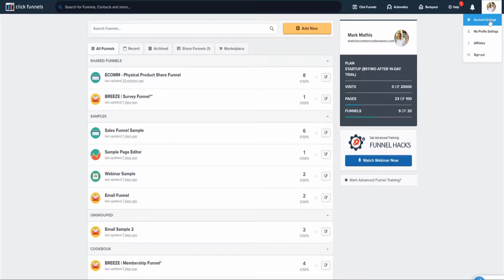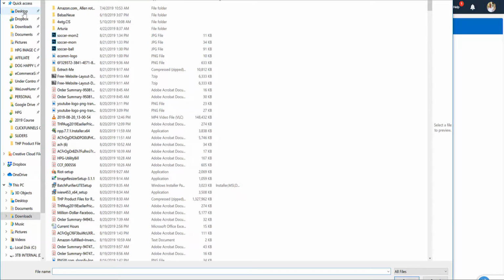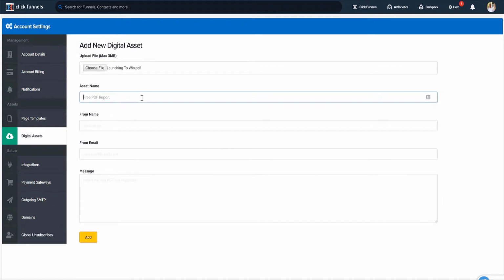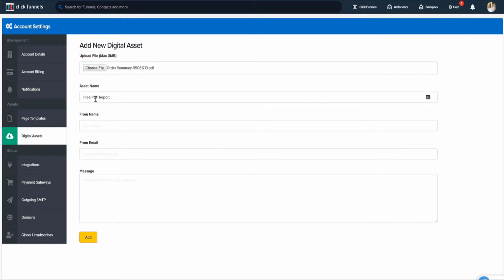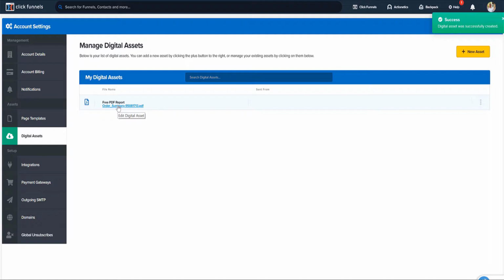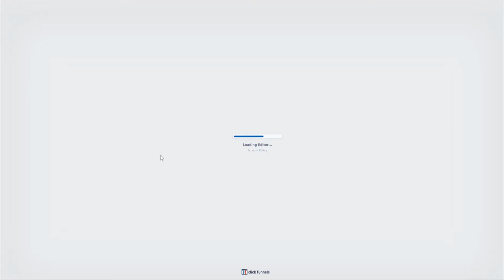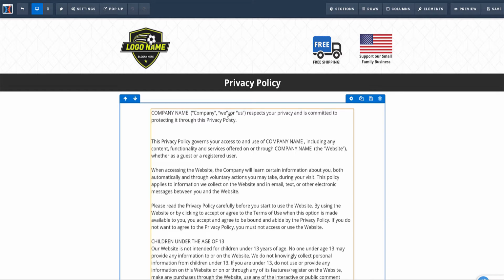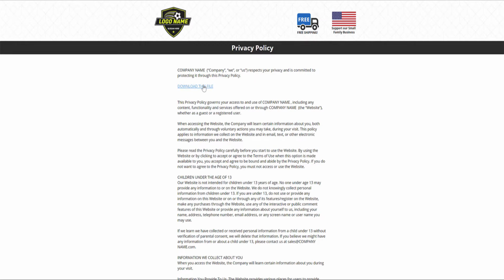How to Upload & Use Digital Assets in Clickfunnels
In this video, I'll show you the exact steps on How to Upload & Use Digital Assets in Clickfunnels.

After you watch this video, you'll know exactly how to add your PDF's, ebooks, audio files, videos, checklists, and more inside your Clickfunnels account where they will host those files for free.

If you want even MORE Clickfunnels training and tutorials like this, checkout our FREE "Clickfunnels for eCommerce" Course at the link above.

The training is ideal for beginners to eCommerce or established Entrepreneurs who want to improve their skill and understanding in how to build profitable sales funnels inside Clickfunnels.

In addition, if you're interested, I'll give you access to my BONUSES including my top-converting eCommerce sales funnel + a detailed walkthrough video showing you how to customize the funnel for your specific products + my entire abandoned cart email series + personal support from me in our private Facebook Community.

Activate your FREE 14 Day Trial of Clickfunnels and get access to my Bonuses at:

Join the FREE "Learn How to Build a 7 Figure eCommerce Business" Facebook Community at:

clickfunnels, clickfunnels upload digital files, clickfunnels file hosting, ecommerce, clickfunnels tutorial, ecommerce site owners